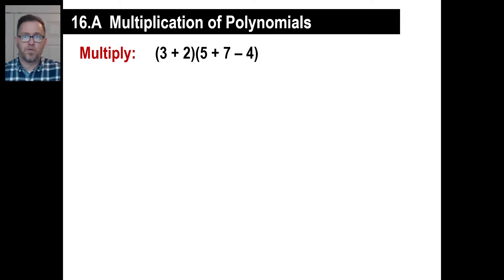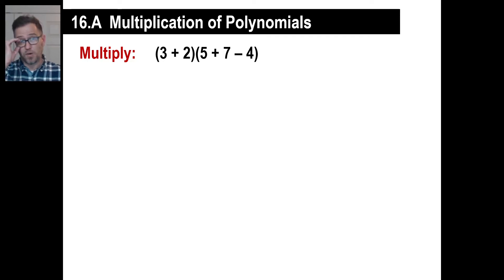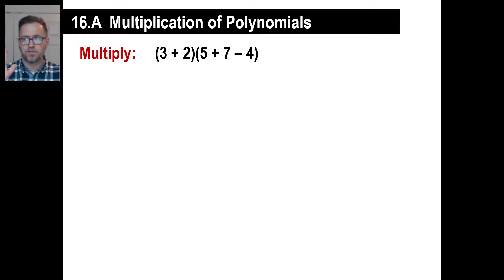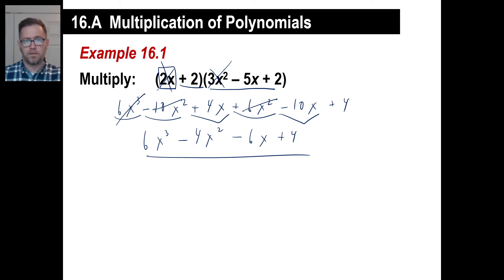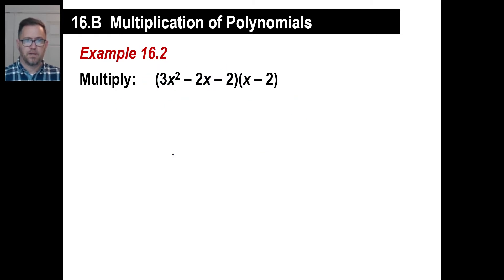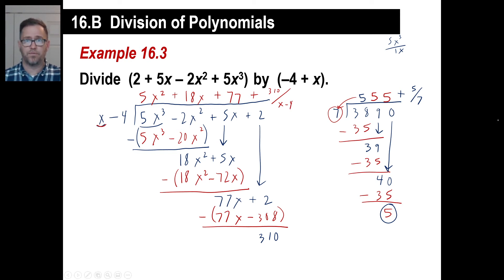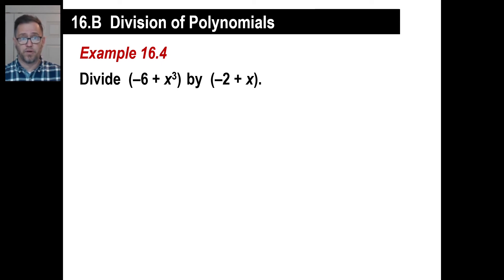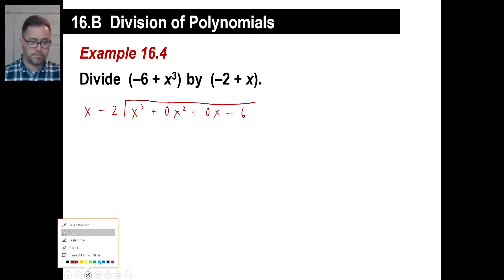Saxon Math - Algebra 2: 3rd Edition (Lesson 16 - Multiplying and Dividing Polynomials)